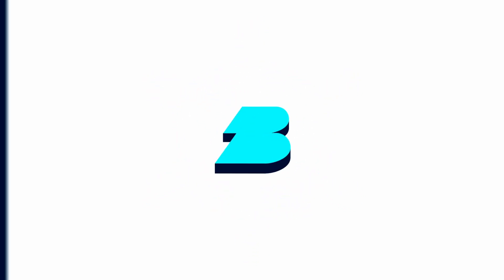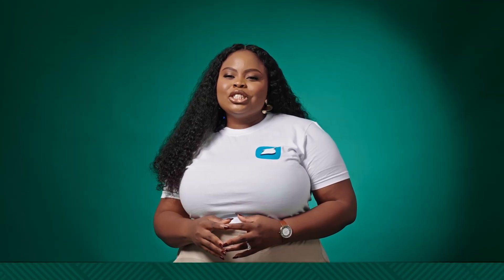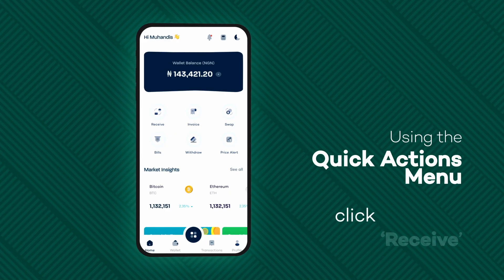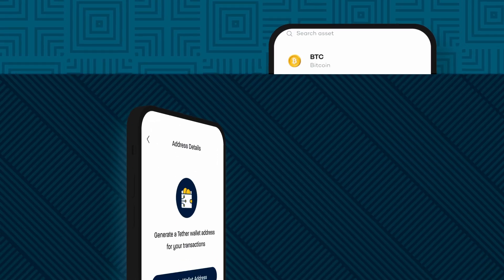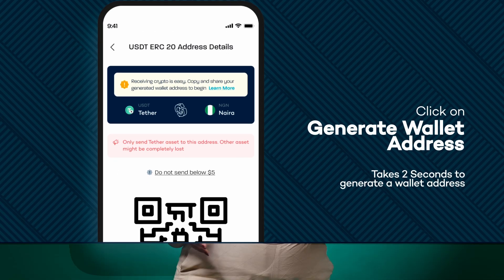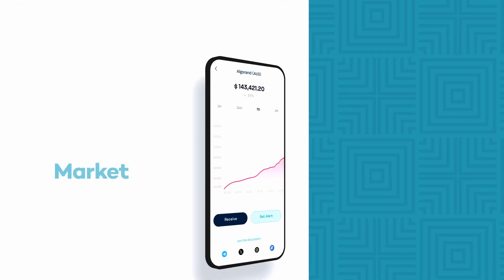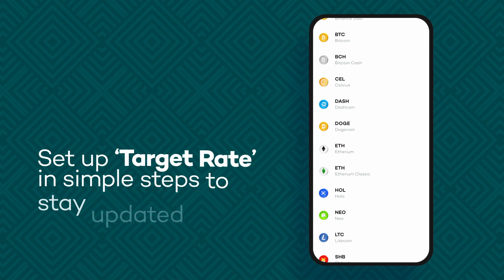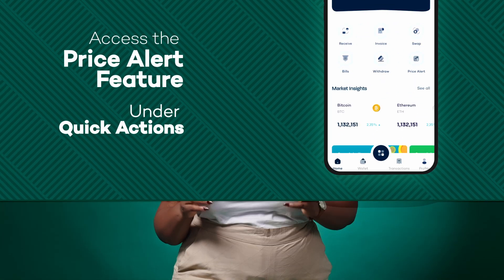How to Receive and Sell USDT (Tether) in Nigeria | Ghana. Convert USDT to Naira or Cedis with Breet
Looking for a fast and secure way to receive USDT (Tether)?

Whether you're a freelancer, crypto trader, or just moving funds between wallets, this video walks you through how to receive USDT using the Breet app.

Breet supports USDT on major blockchains, so you can get paid in stablecoins and withdraw to Naira—instantly.

✅ What you’ll learn:

1. How to set up your USDT wallet (TRC20 or ERC20)

2.How to receive USDT from any sender

3. How to monitor rates and convert to cash easily

Breet is built for seamless crypto-to-cash transactions across Nigeria and Ghana.